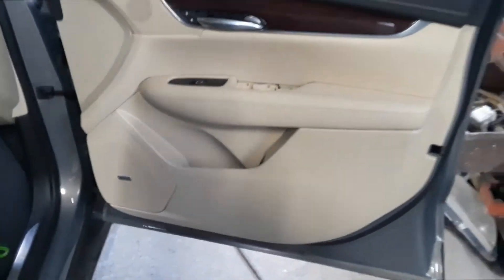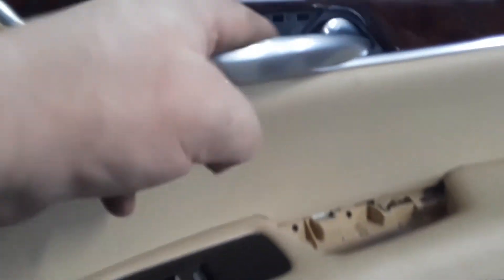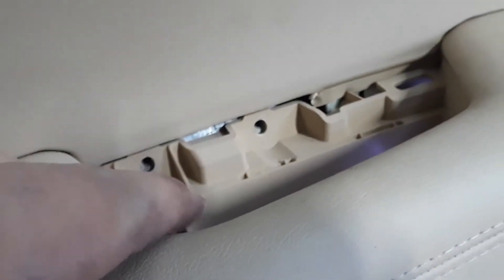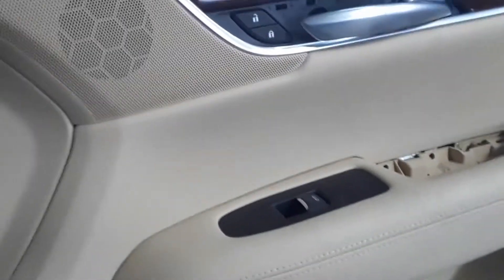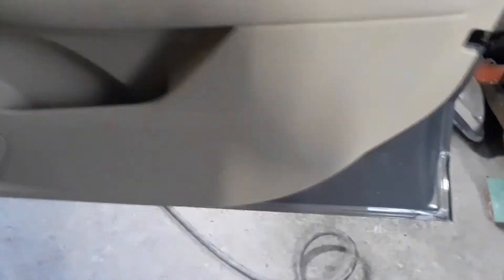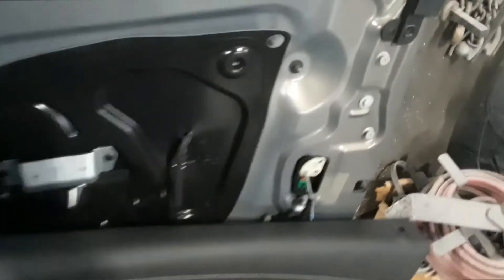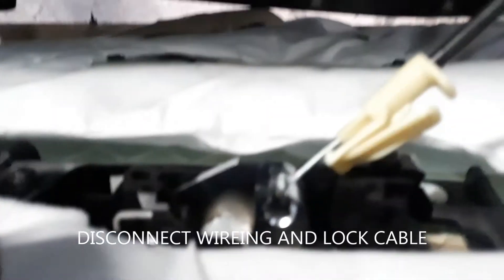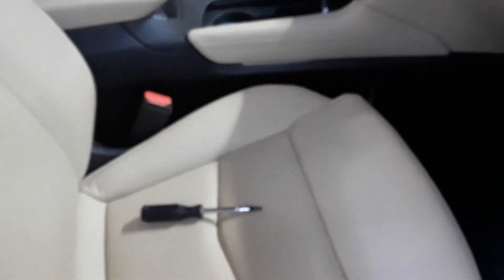Cadillac XT5 XT4 Inner Door Trim Panel Removal Procedure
How to remove a Cadillac XT5 , XT4 and other Caddy inner door trim panels